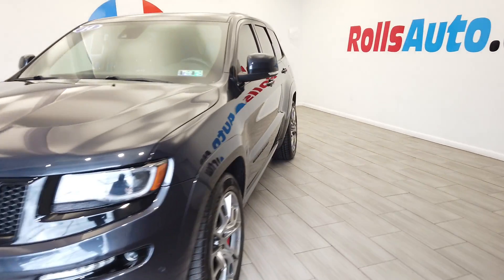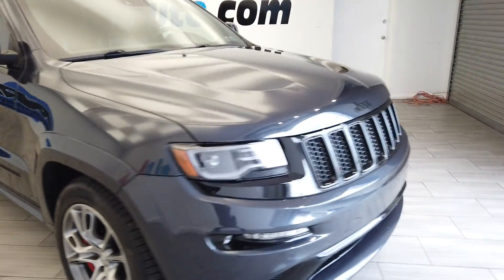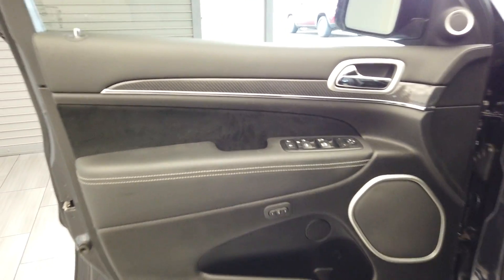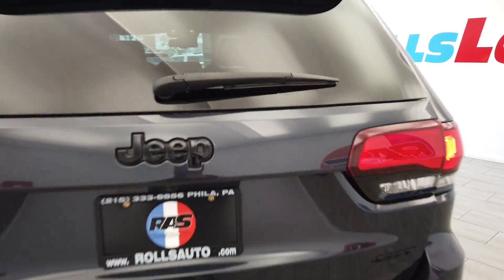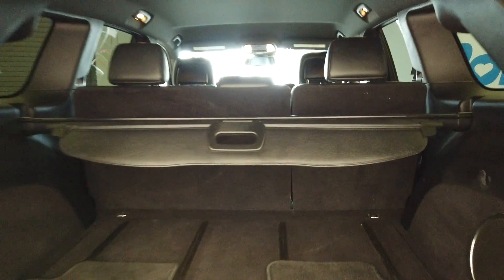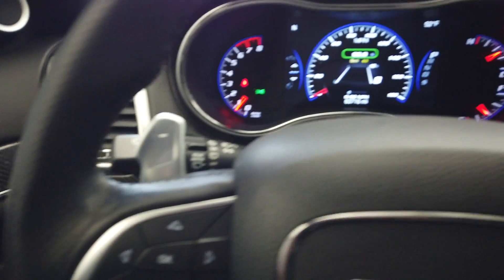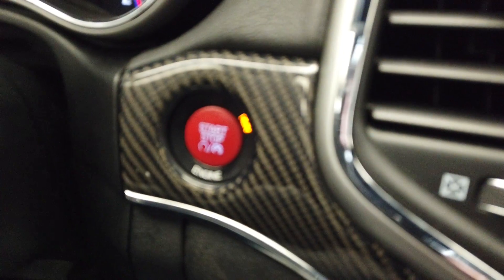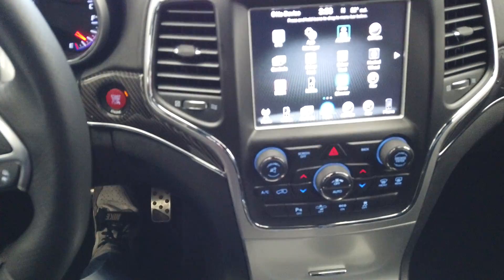2014 Jeep grand Cherokee SRT Stock # 12539